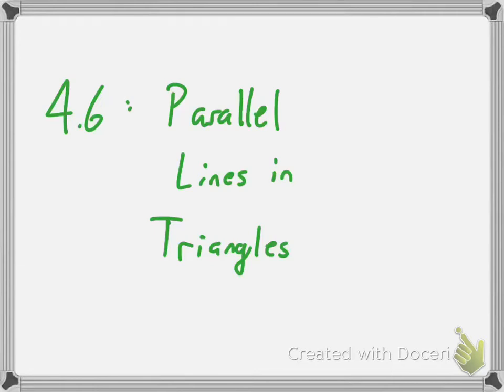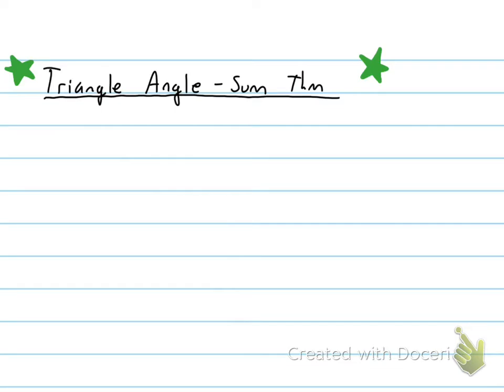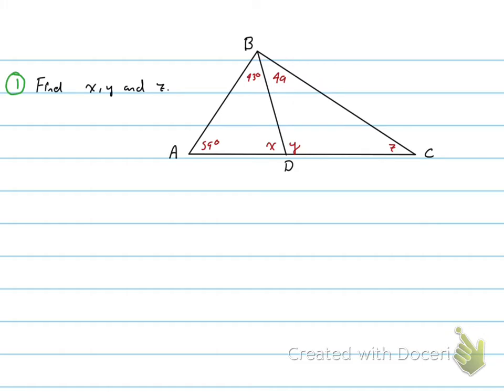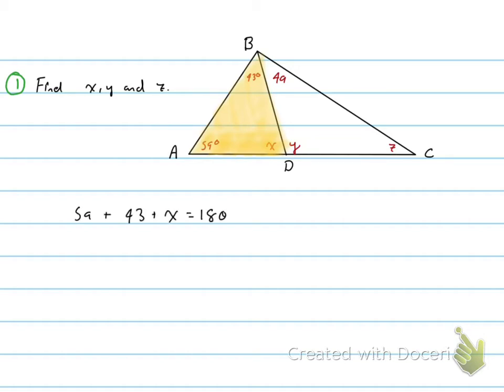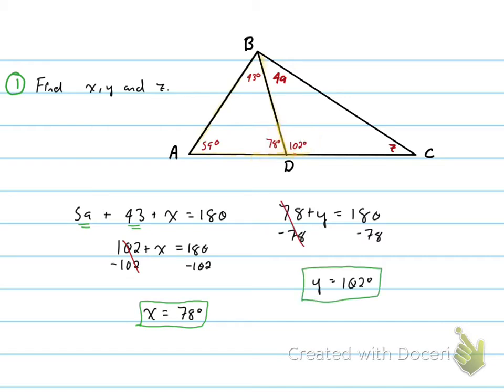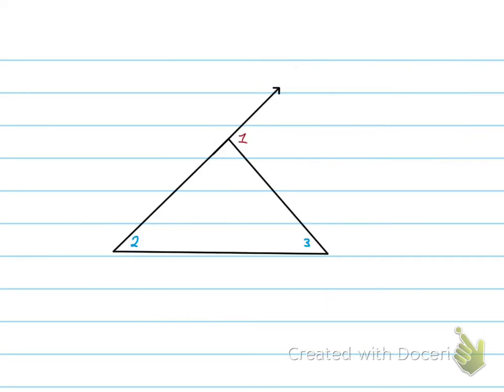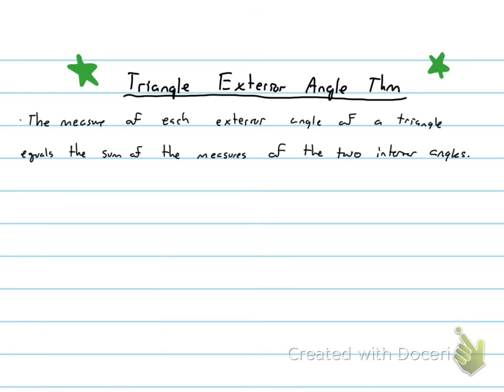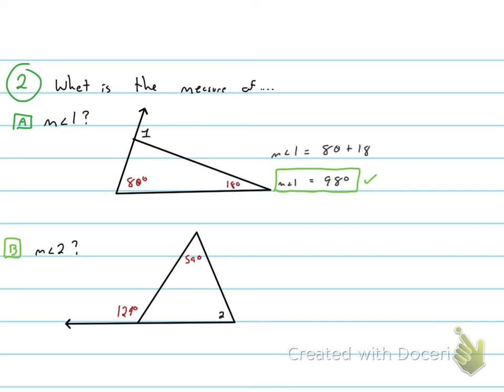4.6: Parallel Lines in Triangles